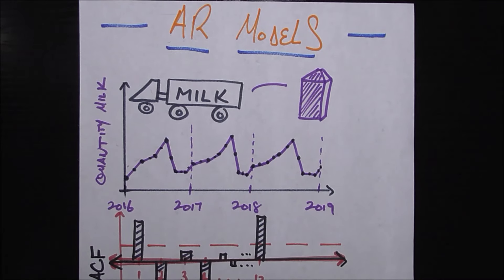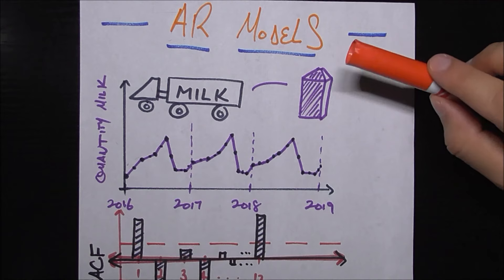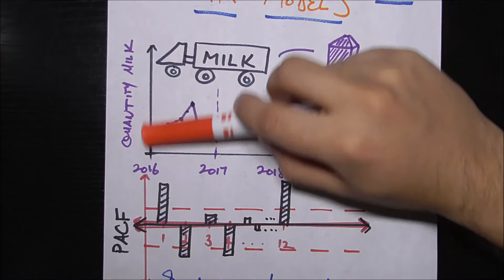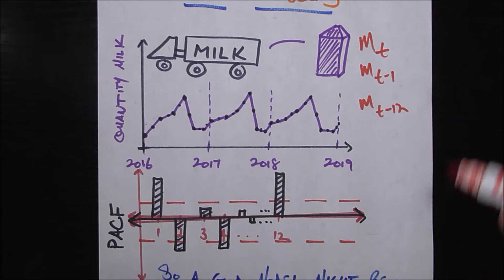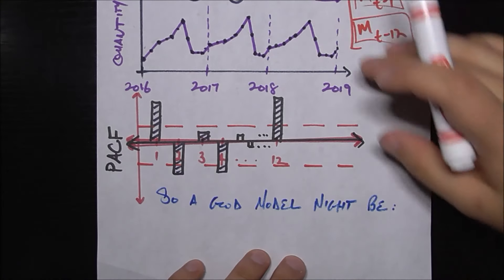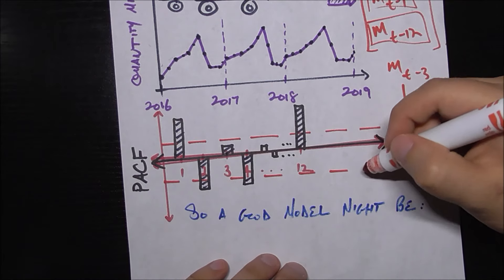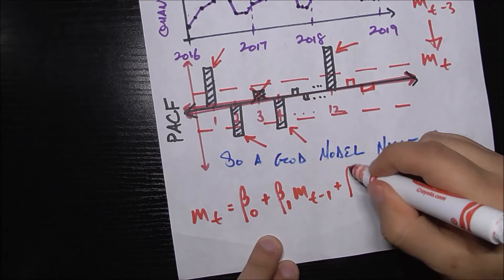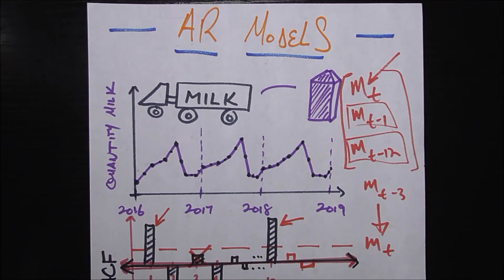Time Series Talk : Autoregressive Model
Gentle intro to the AR model in Time Series Forecasting